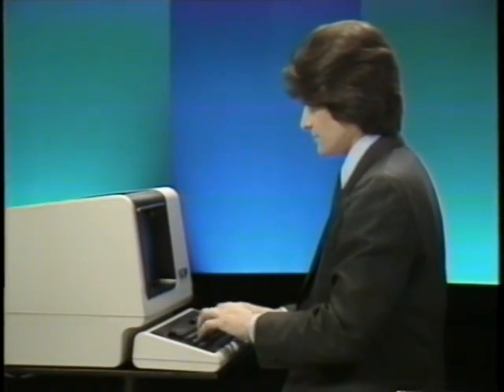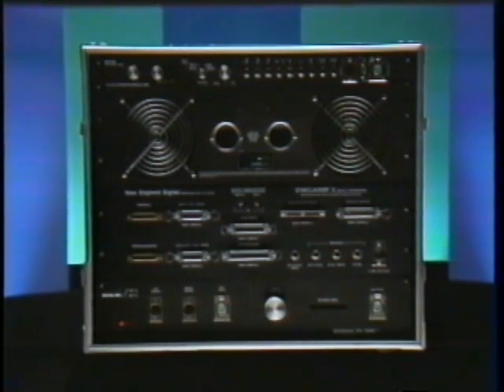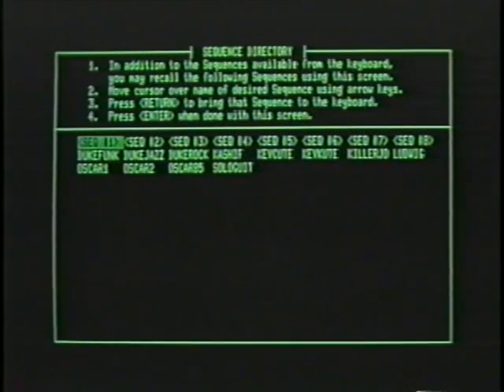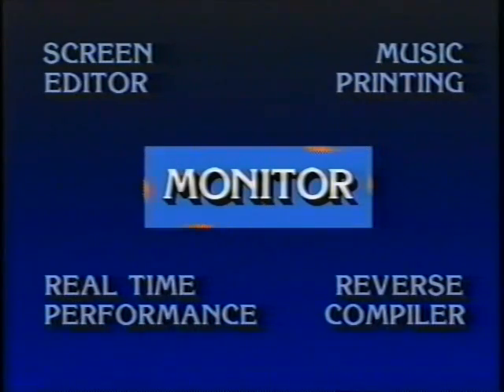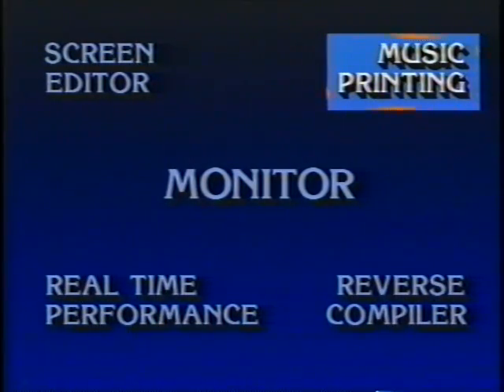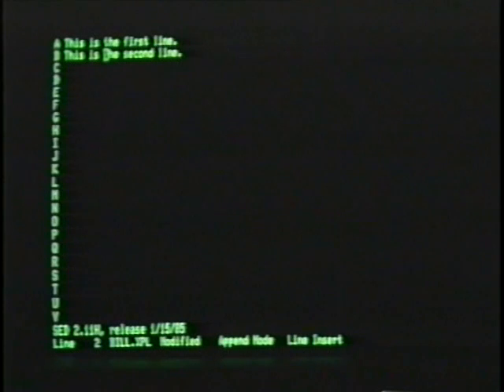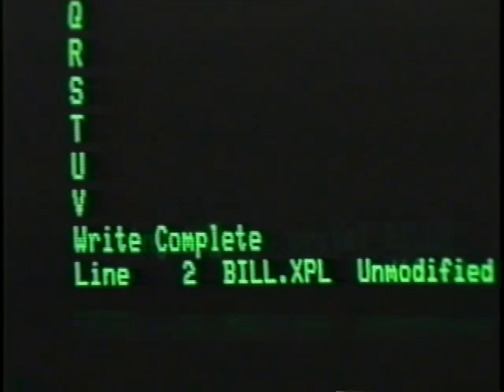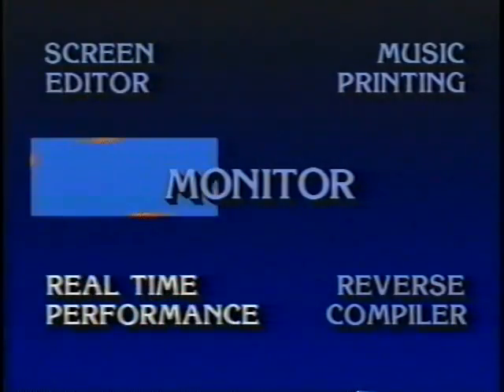2.1 - Synclavier - Video Cassette - [ TERMINAL SUPPORT OPTION ]